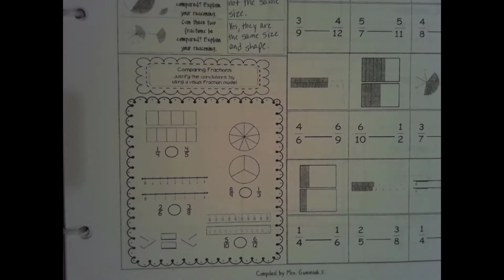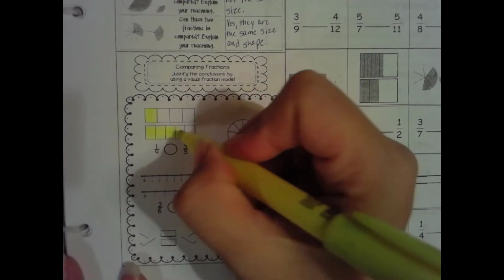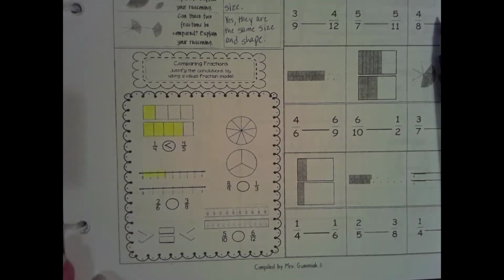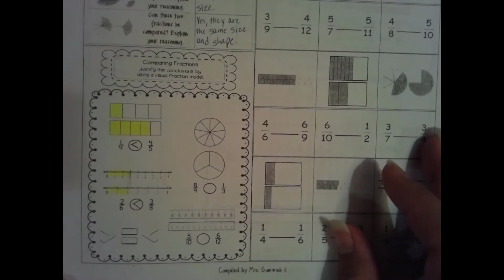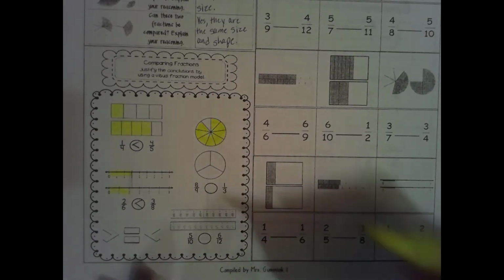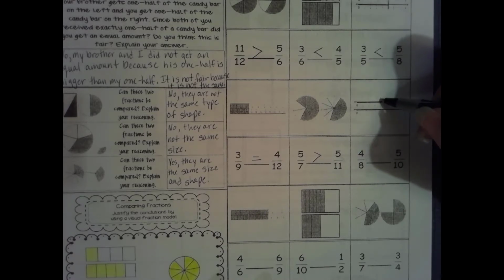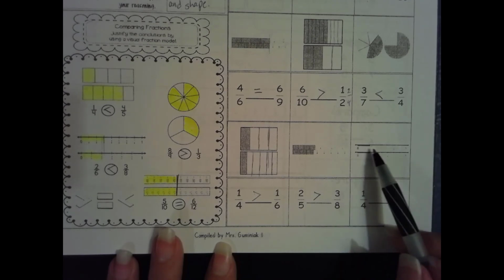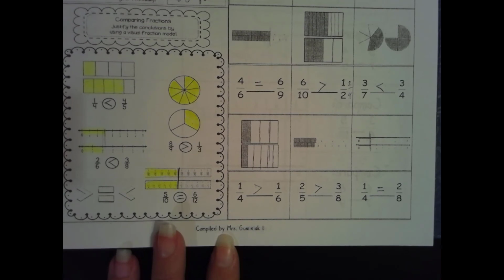Lesson 32 Part 1: Compare Fractions with Models 4.NF.A.2